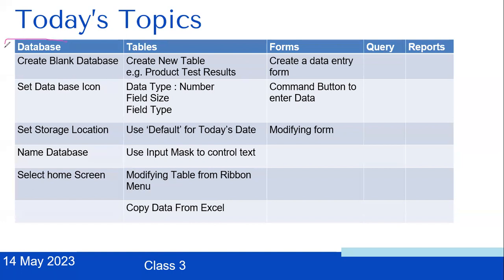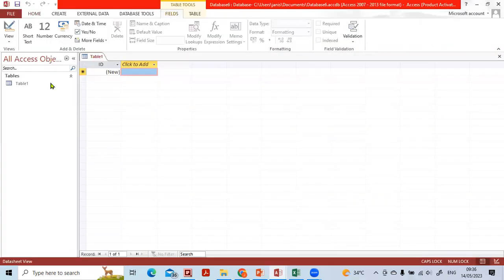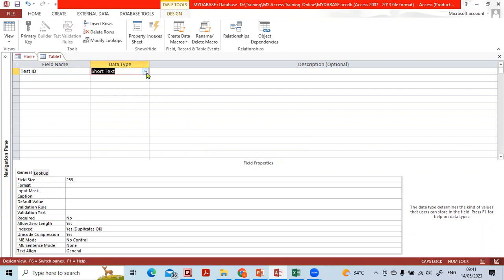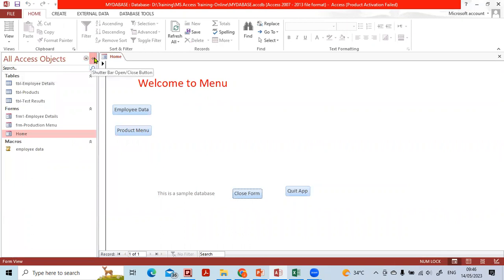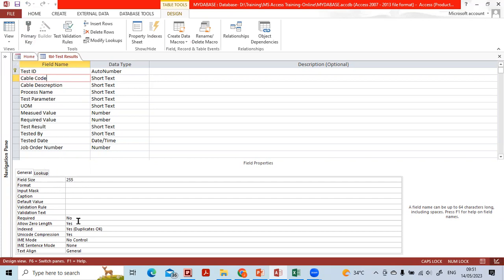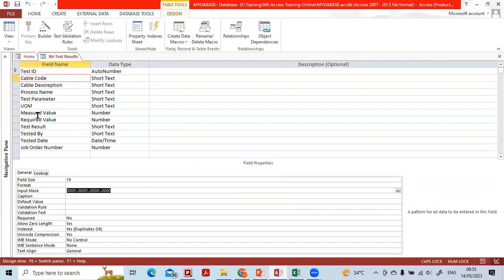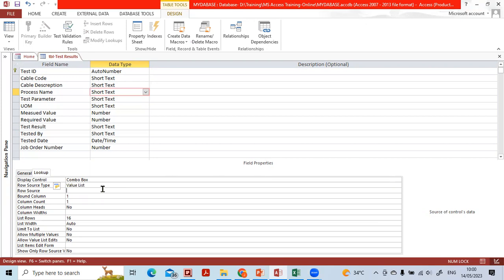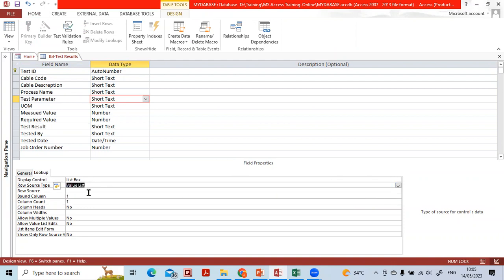MS Access| Part 3.1 | Table Creation and Field Property Setting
This video explains how to start a blank database, create table for Test Results Entry, Controlling Text format, Setting Number format and Database options setting.